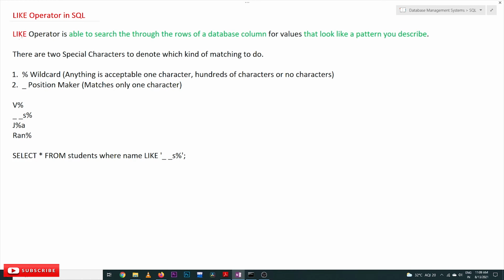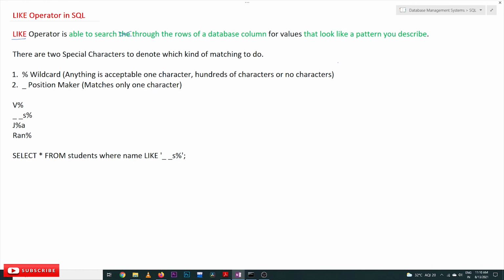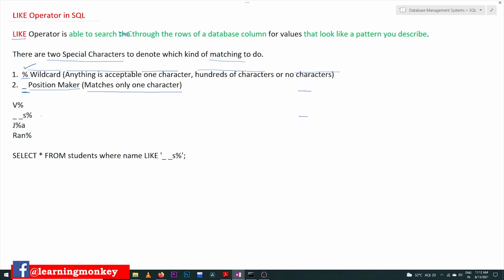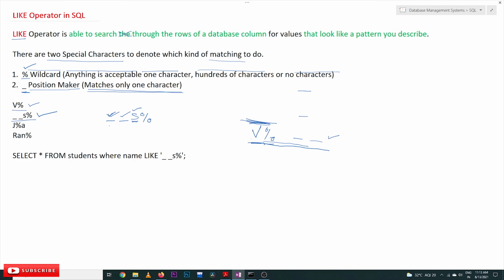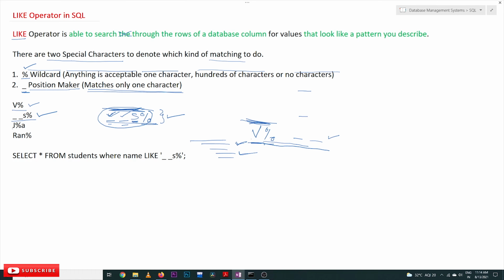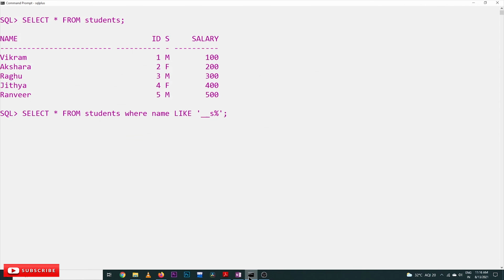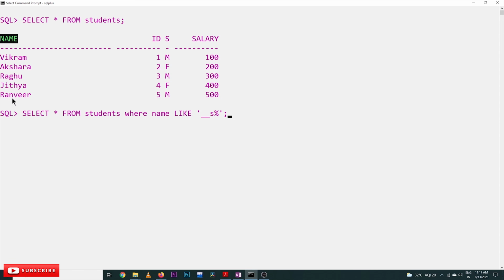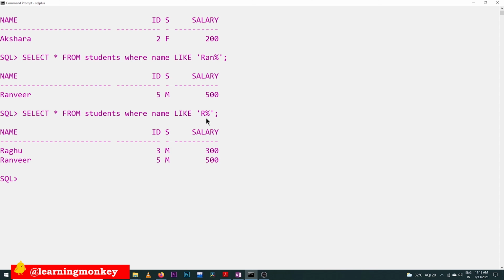LIKE Operator in SQL || Lesson 50 || DBMS || Learning Monkey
LIKE Operator in SQL

In this class, we will understand LIKE Operator in SQL.

We have already discussed some of the single-value operators.

LIKE Operator can search through the rows of a database column for values that look like a pattern you describe.

Whenever we don’t know the exact value, we can match the pattern that it looks.

There are two Special Characters to denote which kind of matching to do.

    % Wildcard (Anything is acceptable one character, hundreds of characters or no characters)
    _ Position Maker (Matches only one character)

Pattern Matching Examples

V% A value that starts with V and after that anything is accepted

_ _s% Two characters followed by ‘s,’ and after that, any character is accepted

J%a First character should be J after that any character, and the last character should be a

Ran% First three characters should by Ran after that any number of characters
SQL Example using LIKE

To understand this we will consider the students as shown below.

More examples using LIKE in SQL